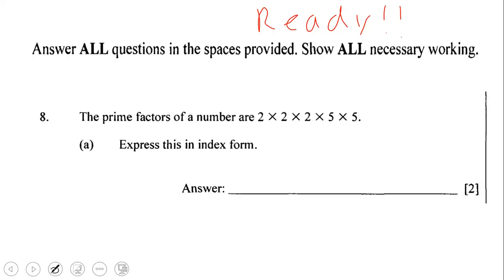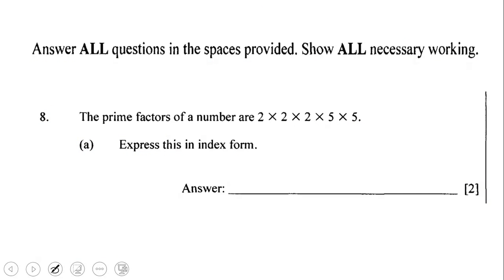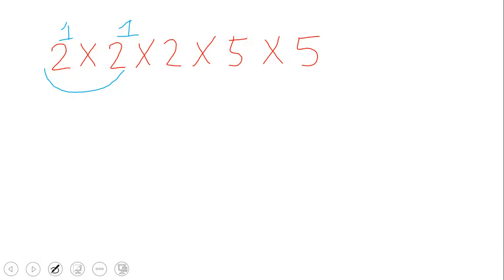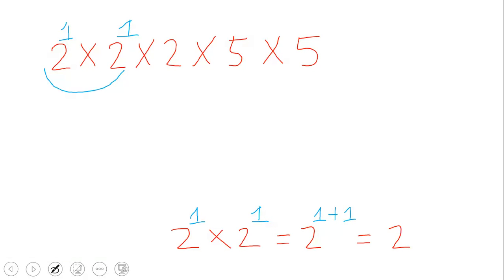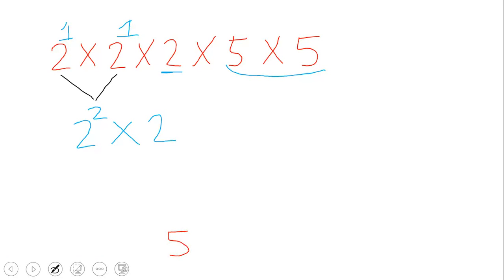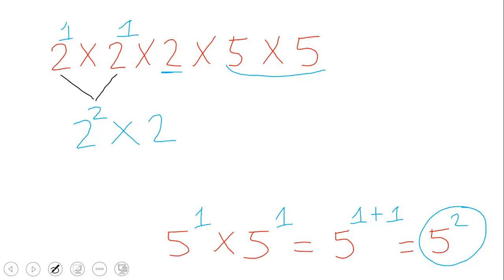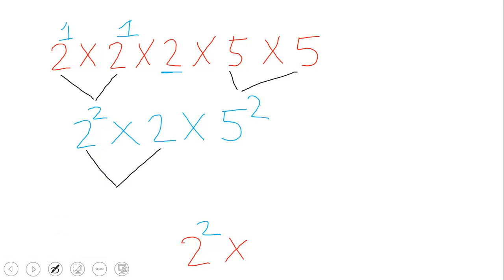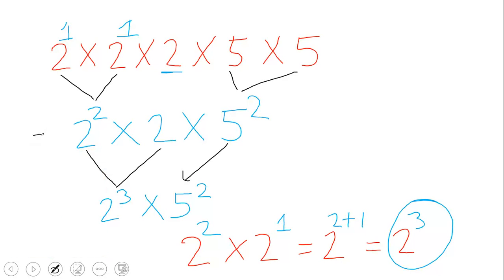BJC math paper 1 2018 question 8a